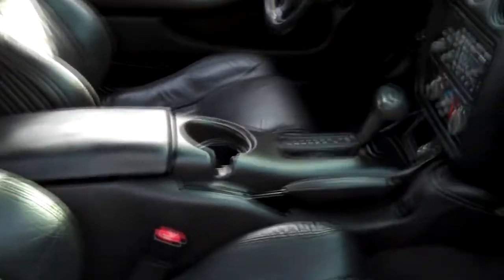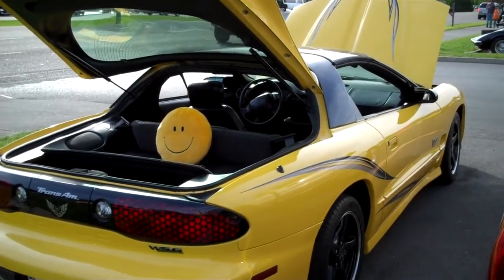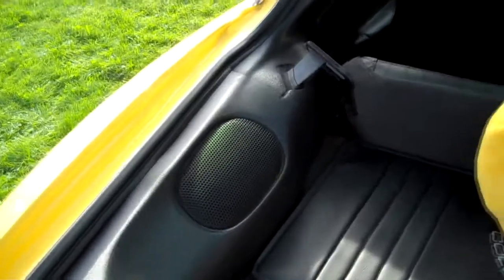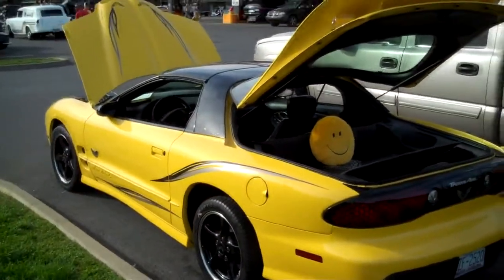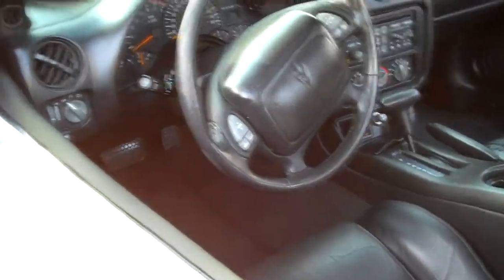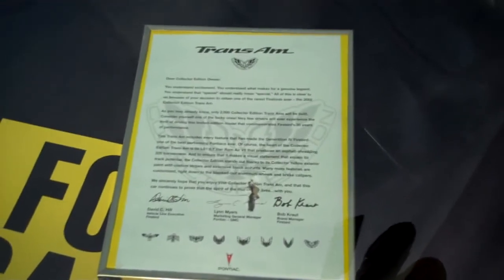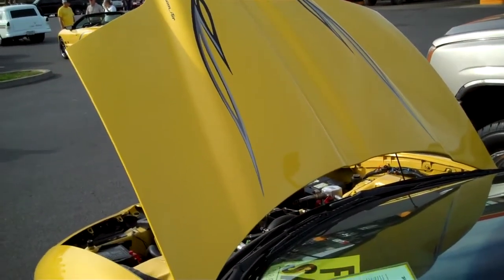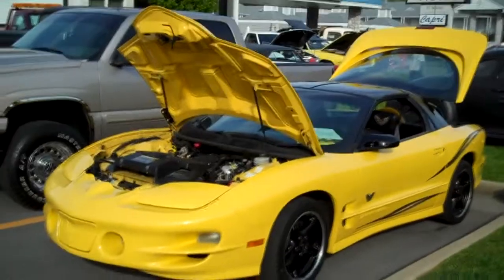2002 Trans Am T-Top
A 2002 Trans Am Special Addition I shot at the Grand Rod Run 2012...very cool Car..ck it out!!